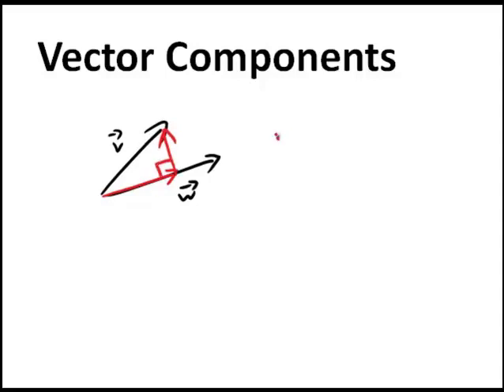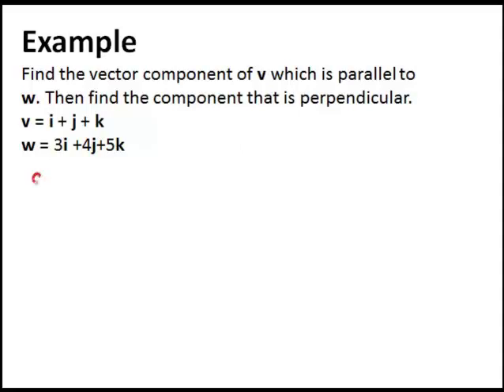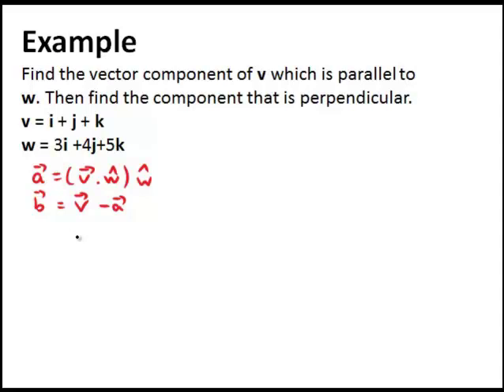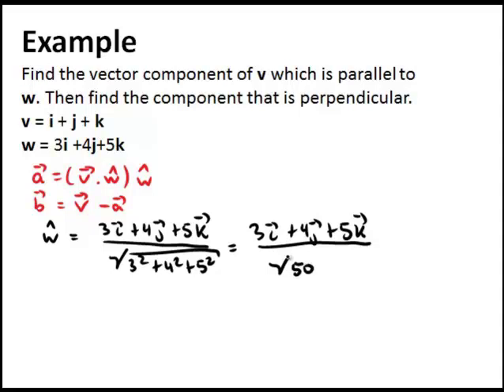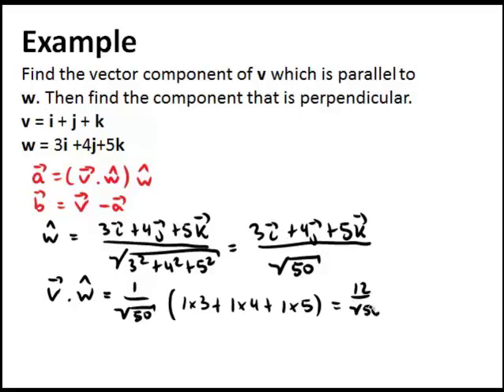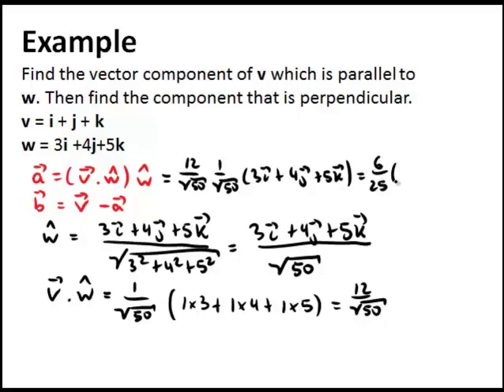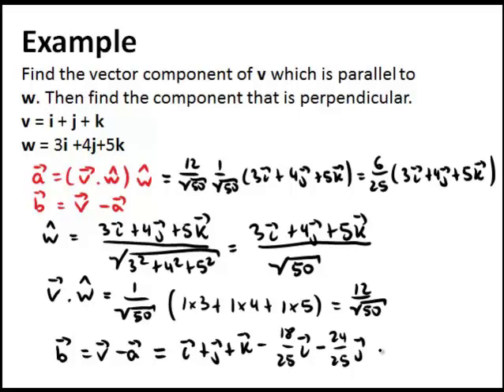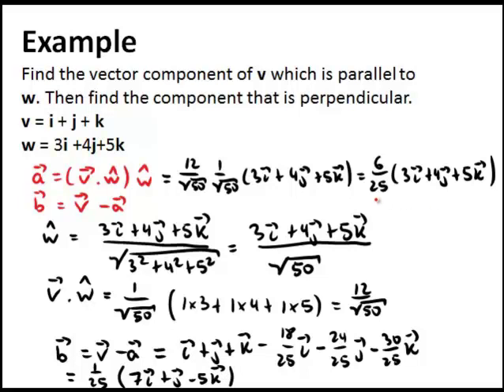Vector components (MathsCasts)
Explains briefly the concept behind vector components - that one vector is written as the sum of a component into a direction of another, plus the perpendicular vector. Then an example is worked through.